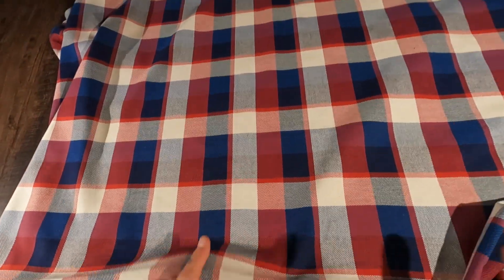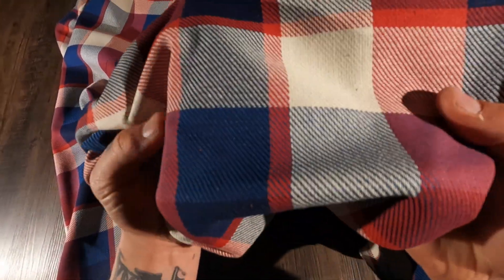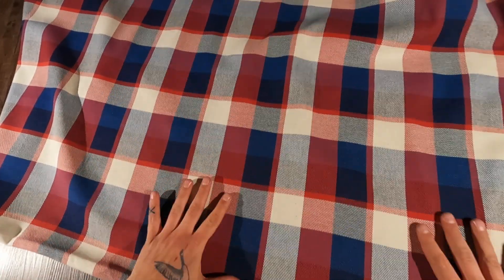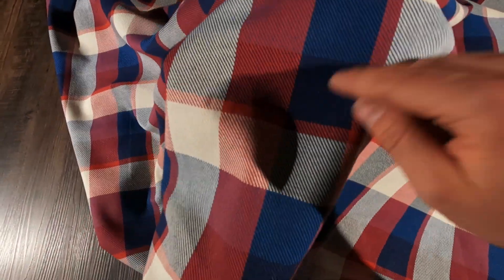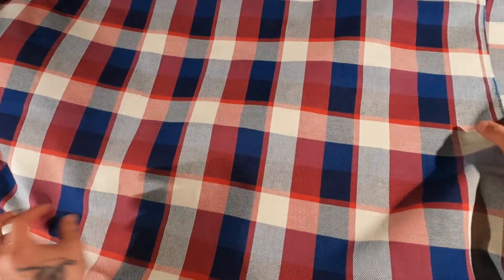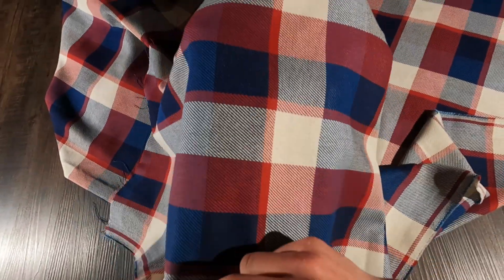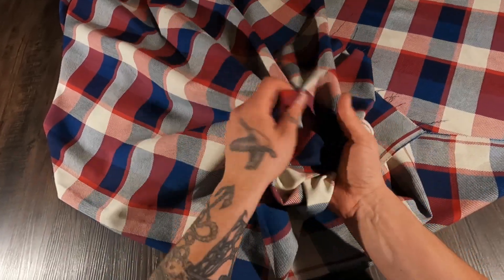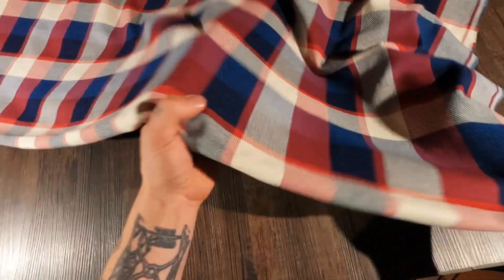OA Imported - McGraw Plaid 7oz